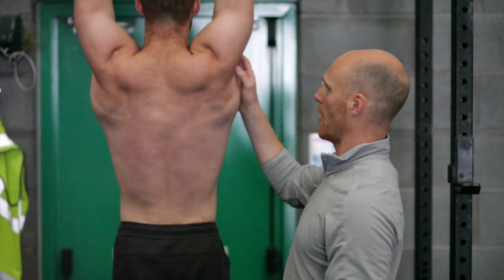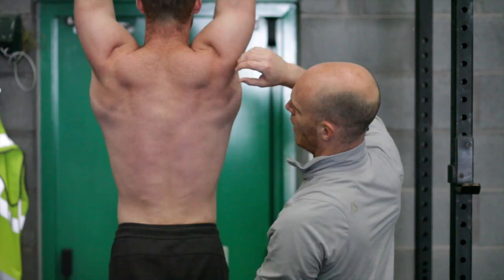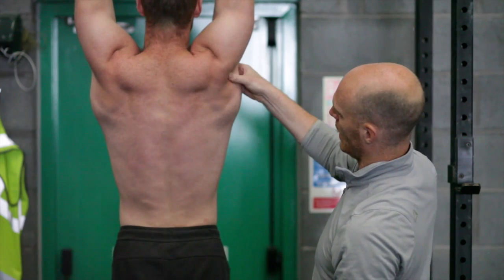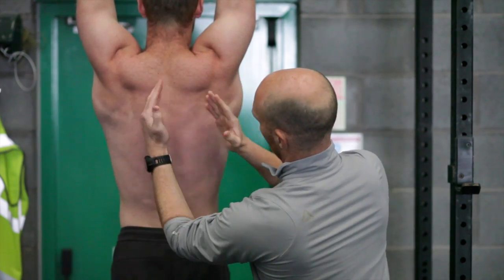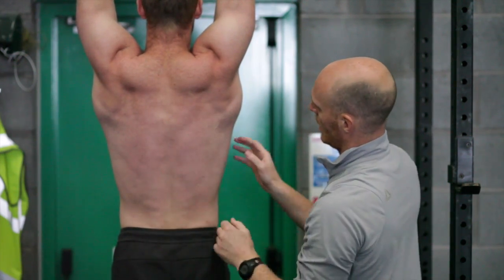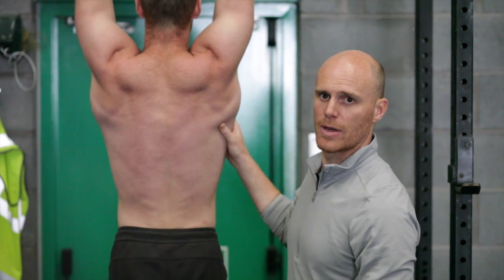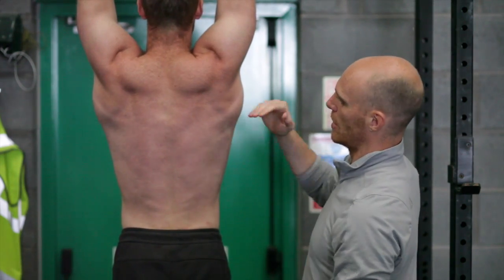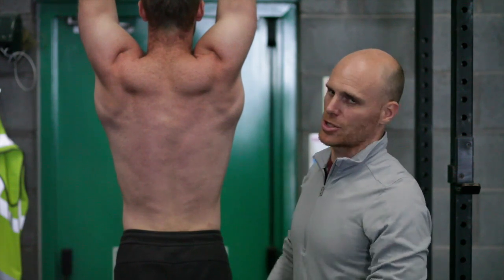Pull Up Tips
A quick look at what active shoulders really means when initiating the pull up.